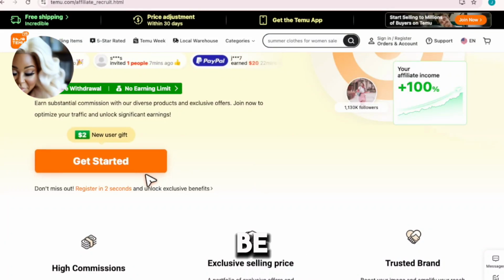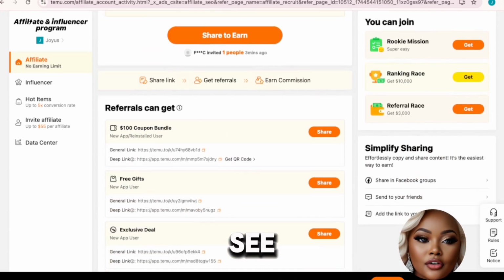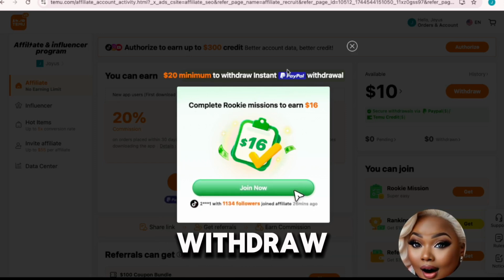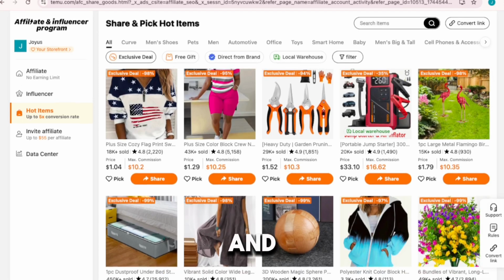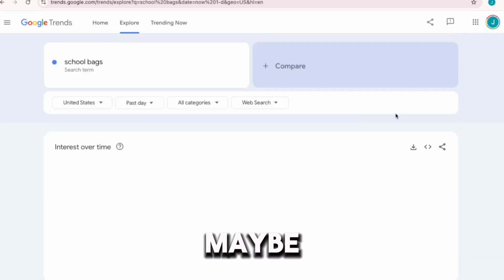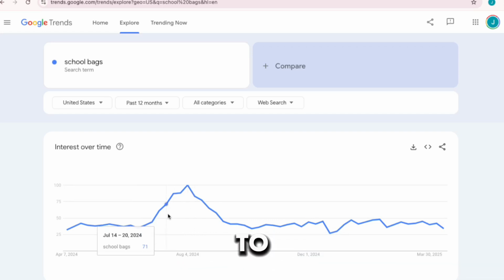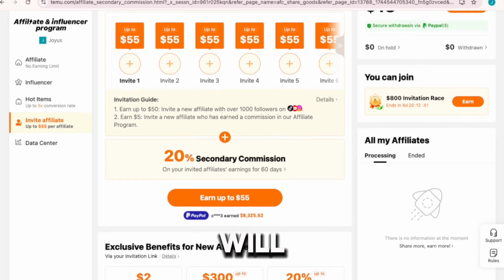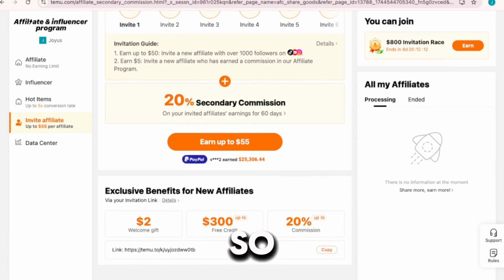How to Get Rich from Temu's Affiliate Program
💸 Maximize Your Earnings with the Temu Affiliate Program! 💸

Are you ready to turn your online presence into a profitable venture? In this video, I'll show you how to make money with the Temu affiliate program and share easy steps to start earning cash today!

🌟 What You'll Discover:
- How the Temu affiliate program works
- Tips for promoting Temu effectively
- Strategies to maximize your affiliate earnings
- Real-life success stories from top affiliates
- Common mistakes to avoid when starting out

Whether you're a beginner or an experienced marketer, this video is packed with valuable insights to help you earn money online through the Temu affiliate program. Don't miss out on this opportunity to boost your income!

👉 Join the Temu affiliate community and start your journey to financial freedom today!

to get 💰$100 coupon bundle!
Another surprise for you! to earn with me together🤝!